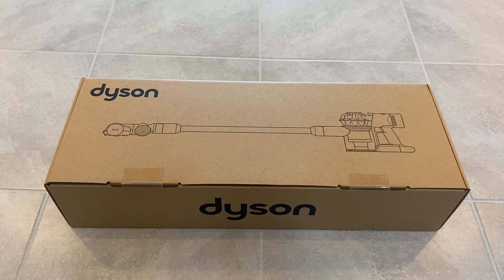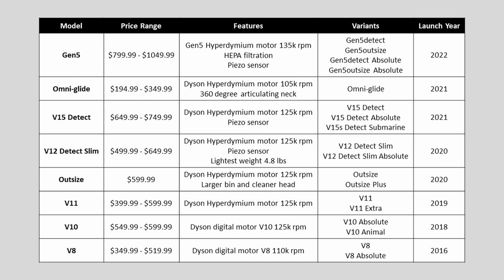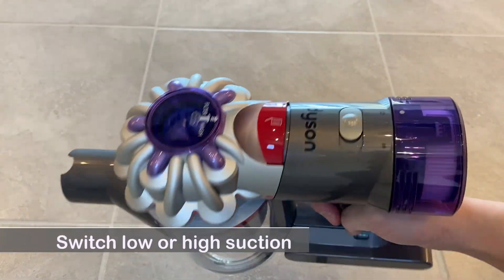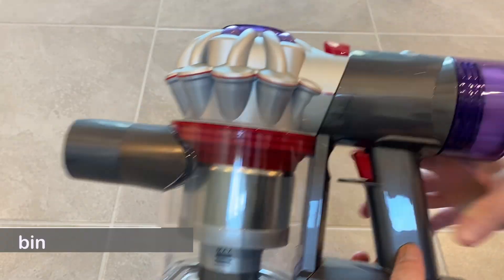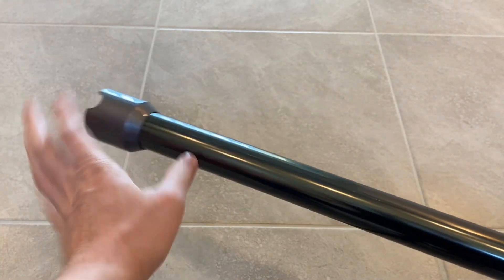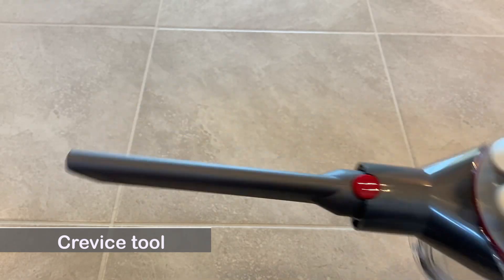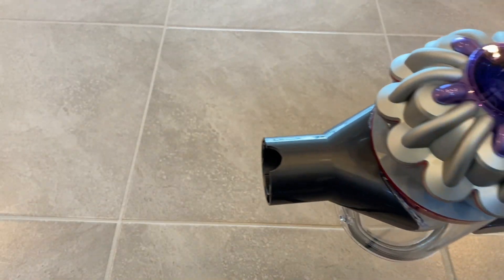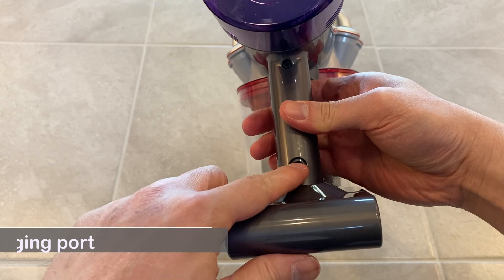Dyson V8 Cordless Vacuum | Unboxing | Demo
In this video I’ll show you the unboxing and demo of the Dyson V8 Vacuum.

0:00 Intro
0:21 Model comparison
0:48 Unboxing
2:32 Demo
2:38 Switch low or high suction
2:46 Washable filter
2:55 Emptying trash bin
3:13 Quick release wand
3:23 Motobar cleaner head
3:41 Crevice tool
3:48 Combination tool
3:53 Stubborn dirt brush
4:04 Mattress tool
4:13 Up-top adaptor
4:33 Hair screw tool
4:57 Fluffy cleaner head
5:08 Battery indicator
5:14 Charging port